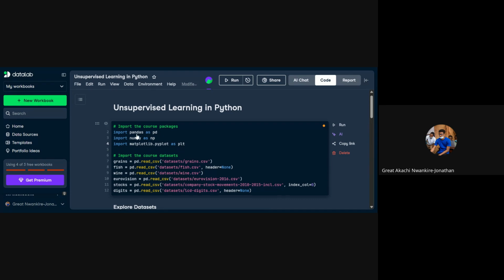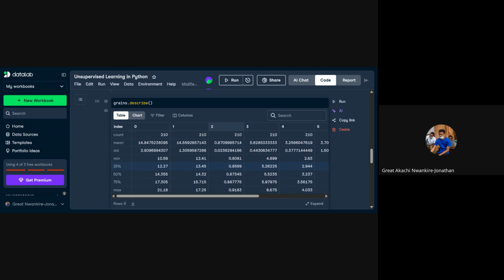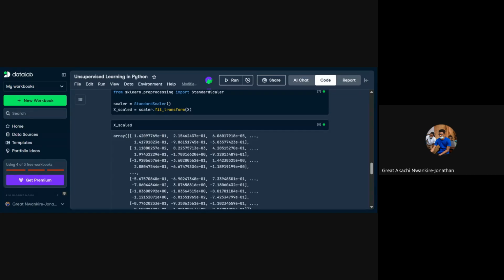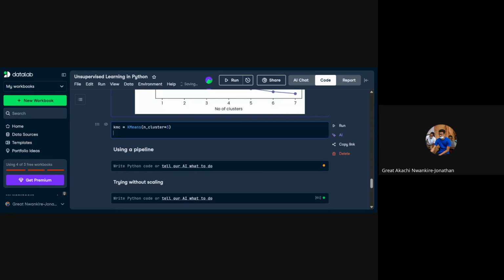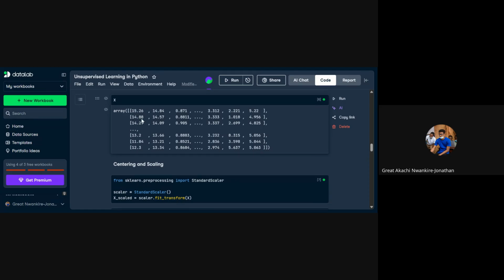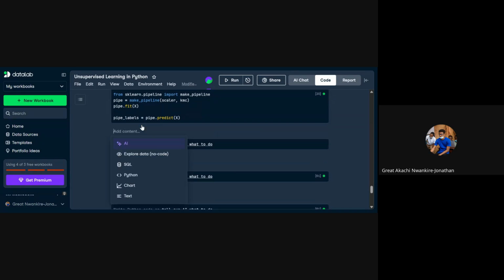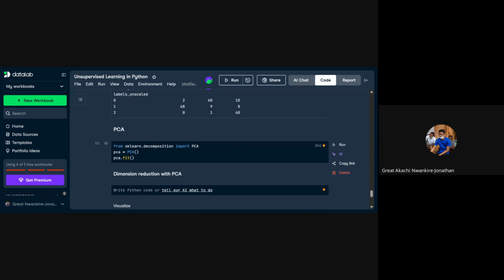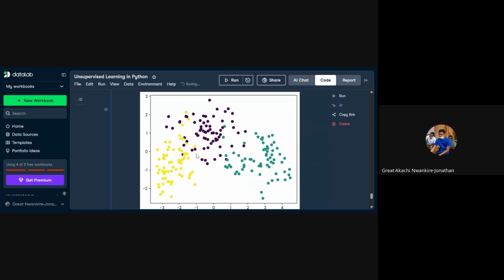AICA Machine Learning Breakout Room 4th of April 2026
In this hands-on machine learning session, we explored the full workflow of unsupervised learning using K-Means clustering, focusing on the critical role of data preprocessing and dimensionality reduction.

The session began with an exploratory data analysis (EDA) of the grains dataset, revealing 210 entries across 7 features and 2 labels. Key observations showed significant differences in feature scale and spread — highlighting why proper preprocessing is essential for distance-based algorithms like K-Means.

🔹 Data Exploration & Preprocessing
Understanding dataset structure and feature distribution
Why scaling and centering are critical for clustering
Preparing data for distance-based models

🔹 K-Means Clustering
Using the Elbow Method to determine optimal clusters (K=3)
Aligning model output with real-world categories
Evaluating clustering performance using cross-tabulation

Reducing dimensionality while preserving key information
Transforming features into principal components
Improving efficiency without losing model performance

🔹 Model Performance Insights
Comparing results with and without feature scaling
Understanding how scaling improves clustering accuracy
Validating that K-Means performs effectively with reduced dimensions

💡 Key Insight
Scaling isn’t optional for K-Means, it’s critical. Without it, clustering performance drops significantly due to how distance is calculated.